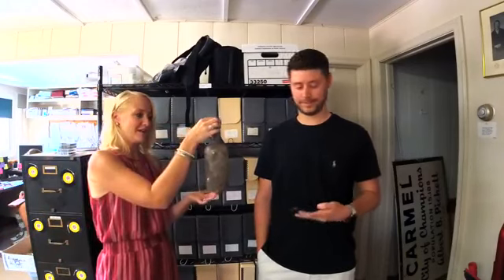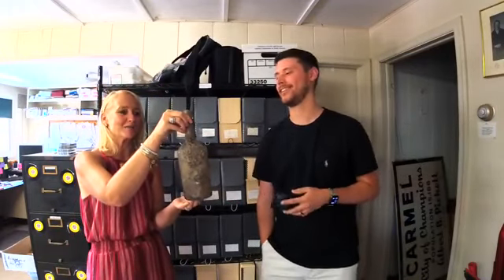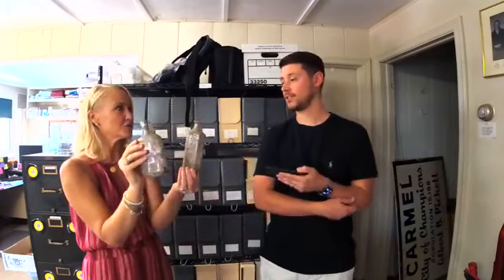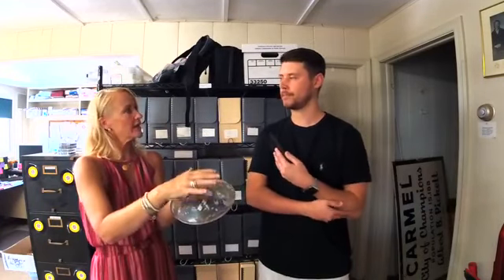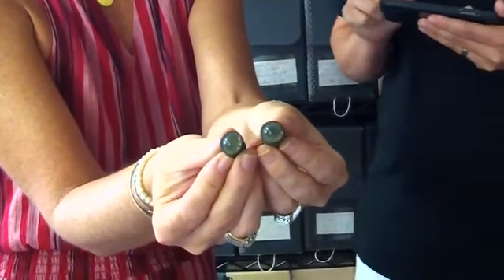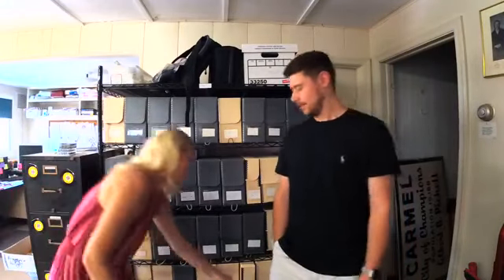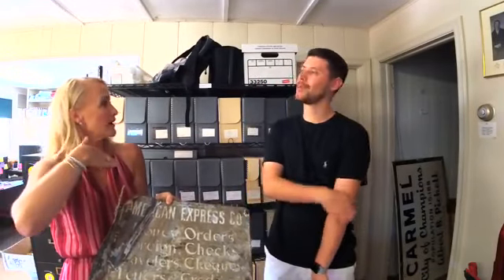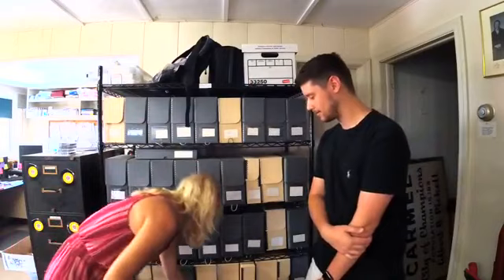Train Artifacts - Carmel Clay Historical Society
Interview with executive director Emily Ehrgott about some recent railroad findings they’ve come across during all the Monon Boulevard construction in Carmel.